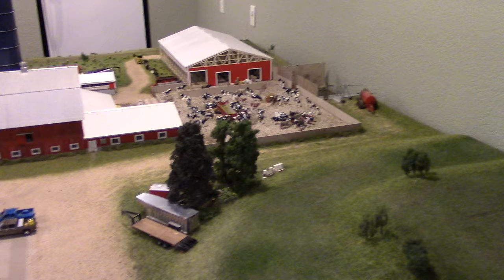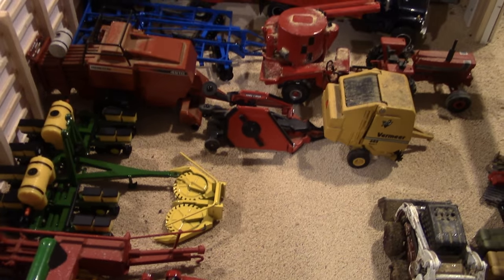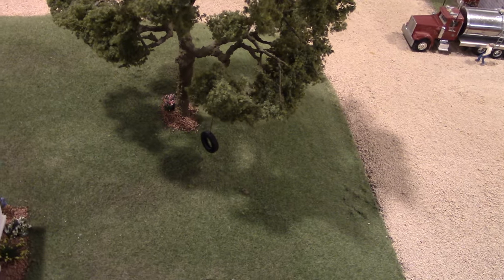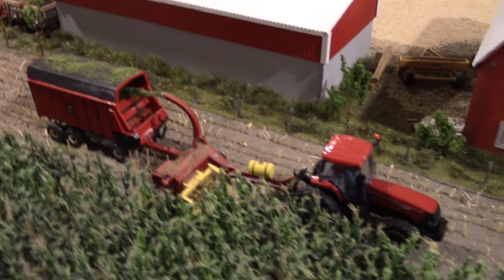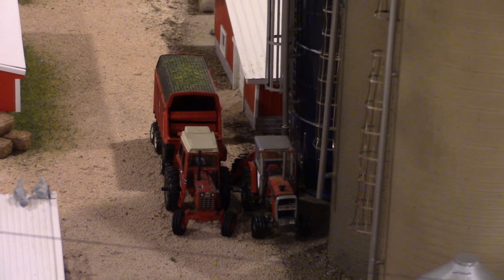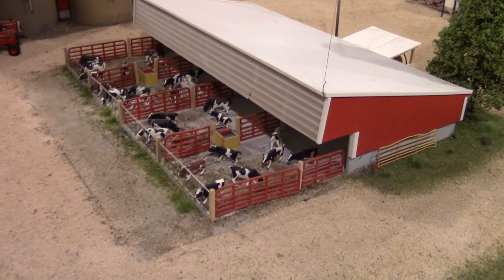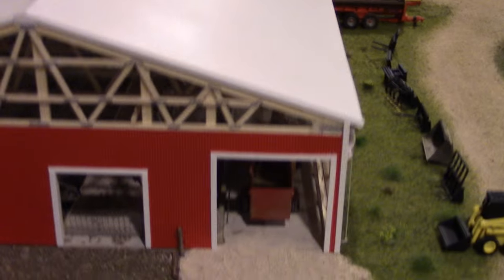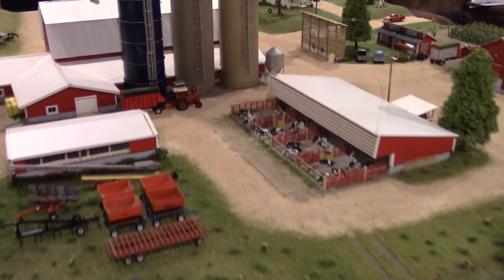Simon Dairy Farm Display